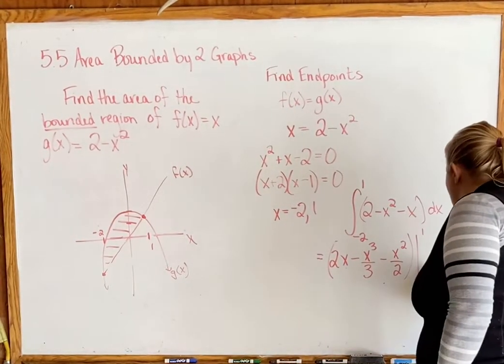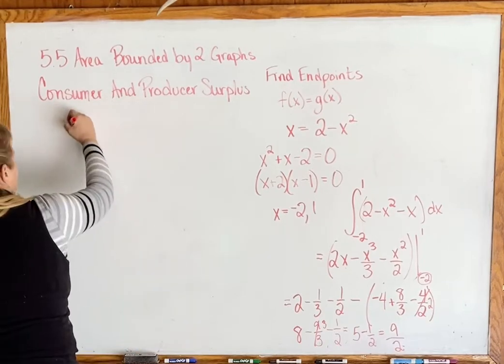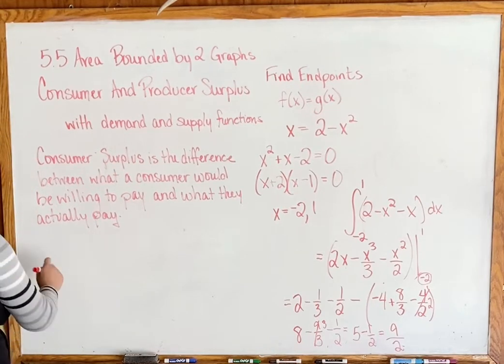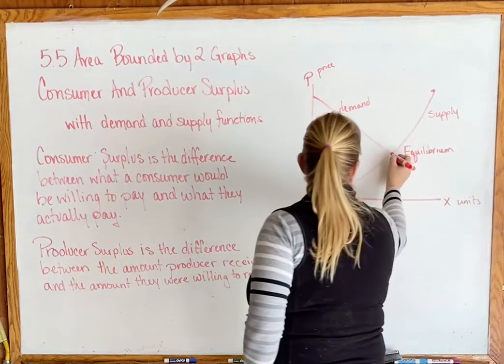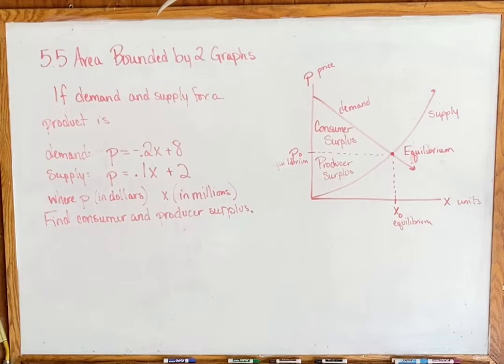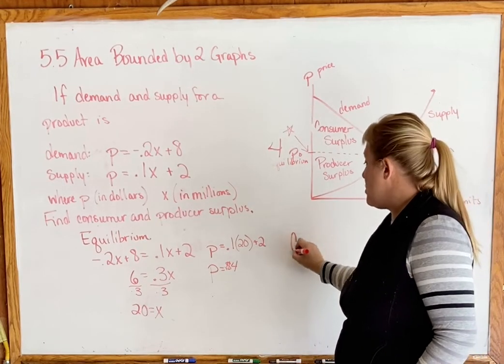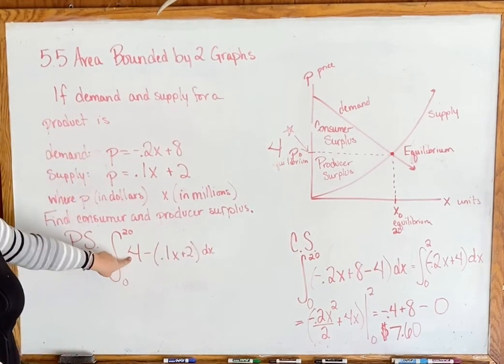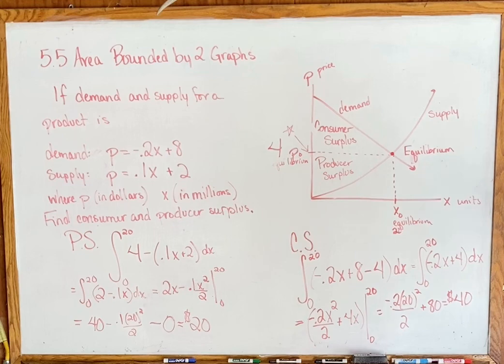5.5 Business Calculus Lecture Part 2